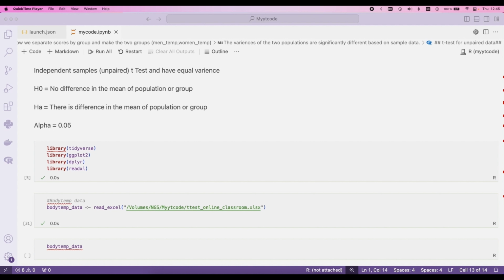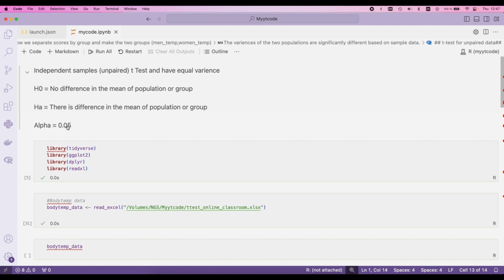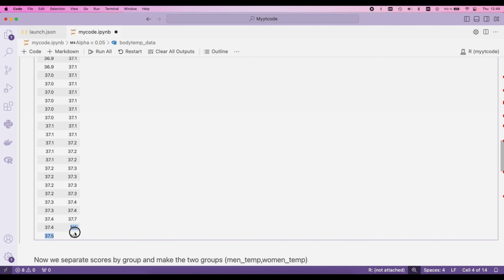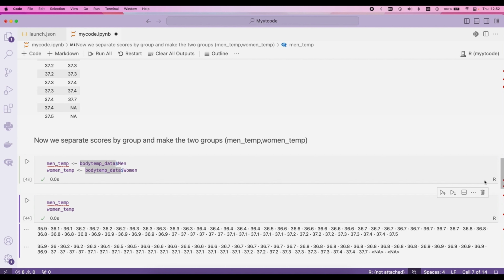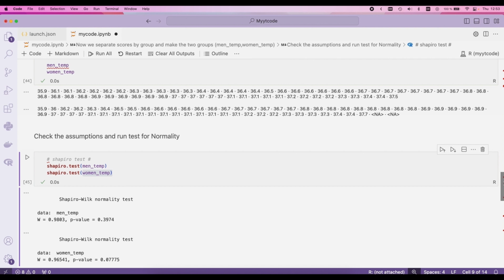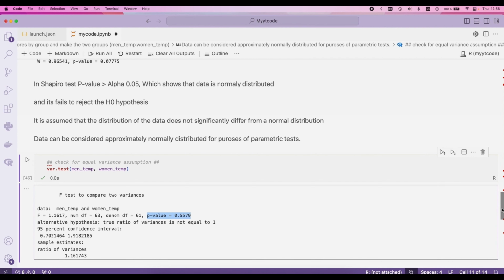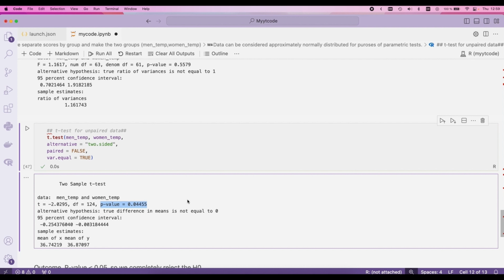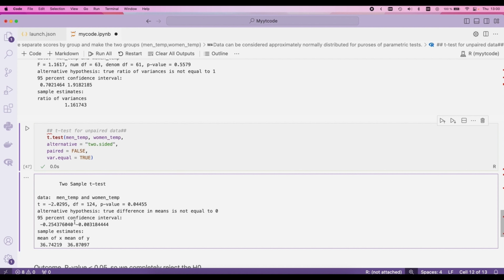How to perform Independent Samples T-Test with equal variance in R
Welcome to our tutorial on how to perform the independent samples equal variance t-test in R.
In this video, we will walk you through the steps to conduct this statistical analysis test using R programming language.

The independent samples t-test is a powerful tool for comparing the means of two groups to determine if there is a statistically significant difference between them.
In this tutorial, we will focus on conducting the t-test assuming equal variances in the two groups which shows null hypothesis testing with Shapiro test. In statistical analysis  performing the equal variance assumption using the r programming  functions make the data analysis easy by performing the r statistics functions in R studio or vs code.

To follow along with this tutorial, you will need to have R installed on your computer. Don't worry if you're new to R, we will guide you through the process step by step.

By the end of this video, you will have a solid understanding of how to perform the independent samples t-test with equal variance in R and interpret the results.

If you're ready to dive into the world of statistical analysis using R, let's get started with performing the independent samples t-test with equal variance.

Useful words

How to do Independent Samples T-Test with equal variance in R
Expert Guide to Equal Variance T-Test in R
Equal Variance T-Test in R
ultimate guide to equal variance t-test in r
performing independent samples t-test
how to perform independent samples t-test
equal variance
r programming
statistics tutorial
hypothesis testing,
statistical analysis,
t-test in r
statistical tests in r,
hypothesis testing in r
r statistics
student t-test
two sample t test
wscubetech
Simplilearn
codewithbiologist

master guide to equal variance ttest in r
R studio
vscode
student t-test
Shapiro test